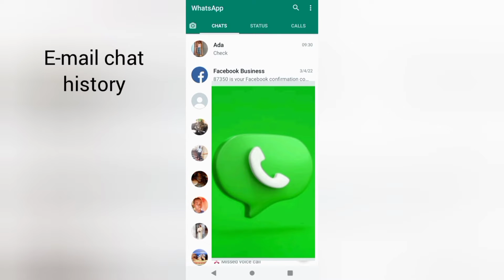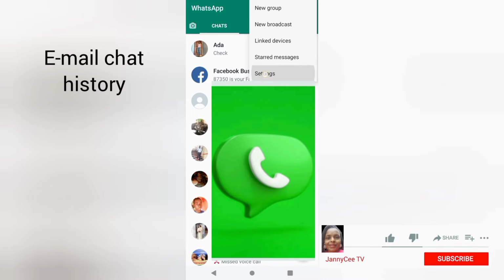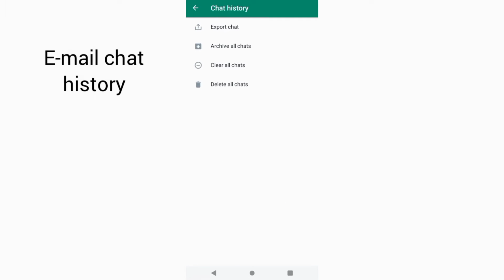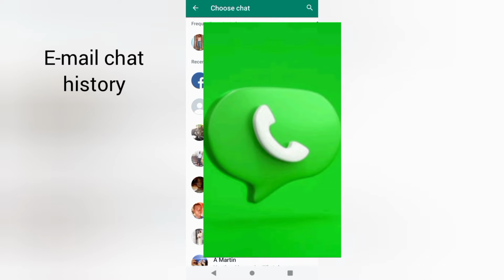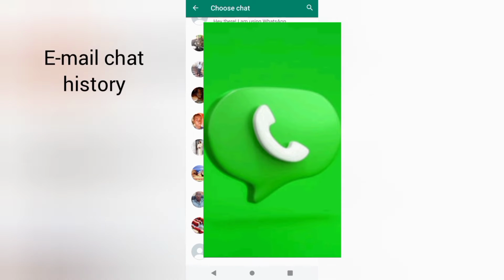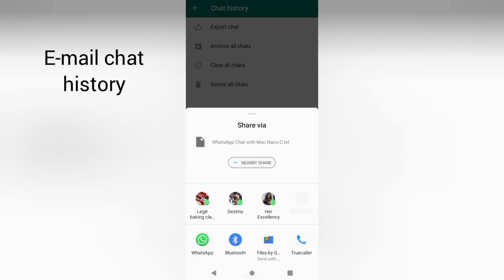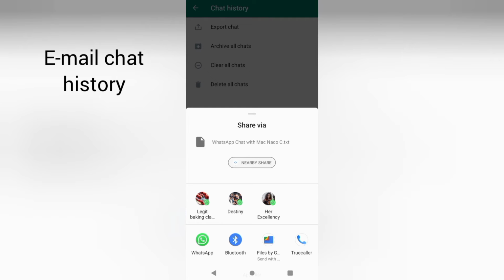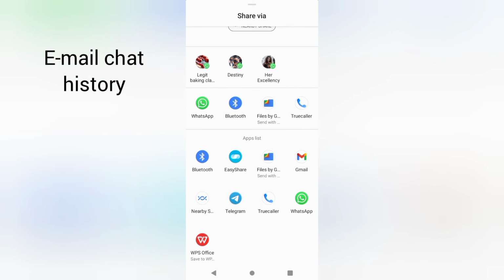HOW TO E-MAIL YOUR CHAT HISTORY TO SOMEONE ON WHATSAPP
How to email your chat history to someone on Whatsapp
Send your chat history to someone or to an app

Here's a compiled list of tricks and hacks to help you get the most out of WhatsApp 👇